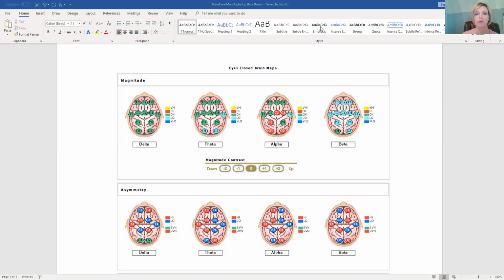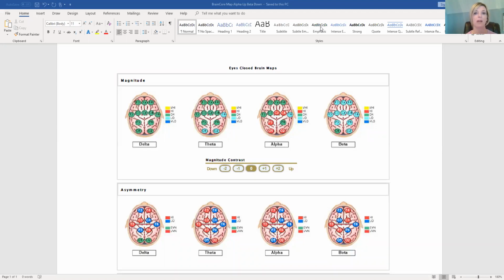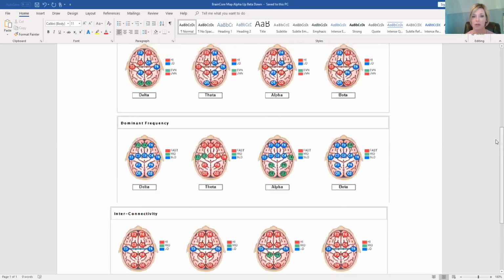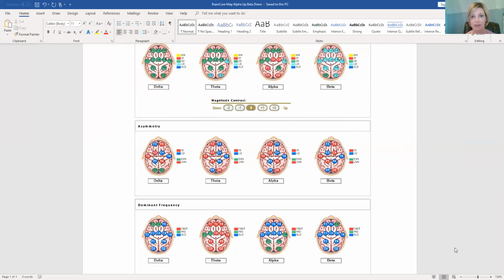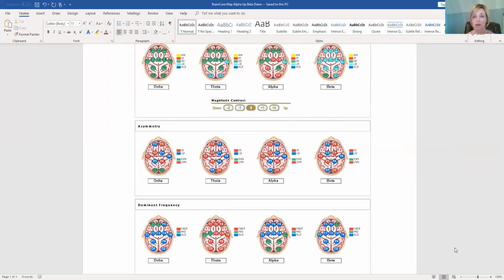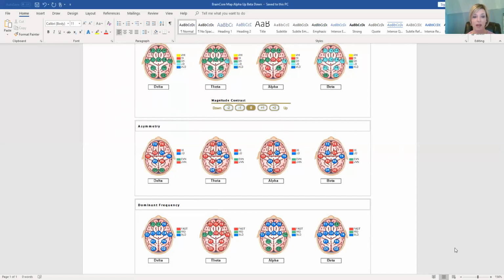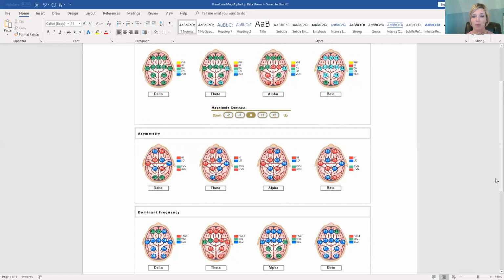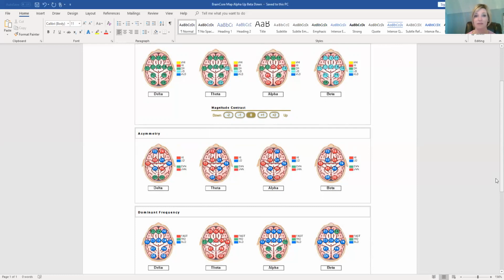Brain Map Interpretation - Low Beta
Dr. Trish Leigh interprets a brain map with low Beta magnitude and slow dominant frequency. View the video to learn more.